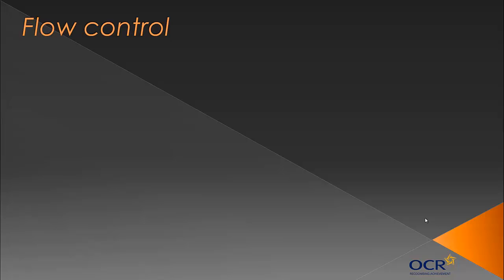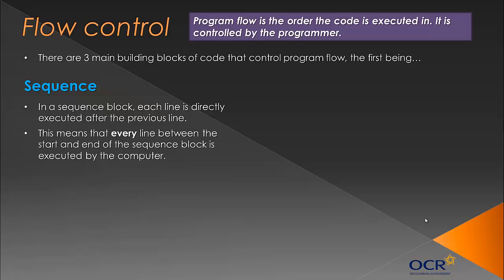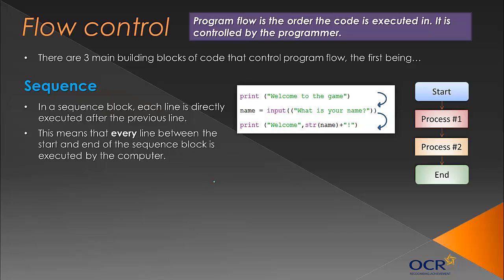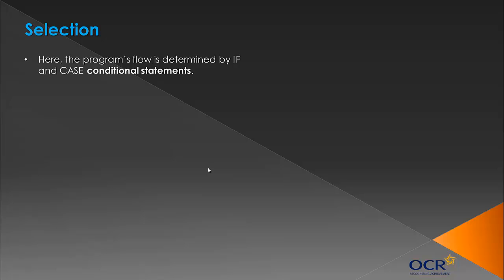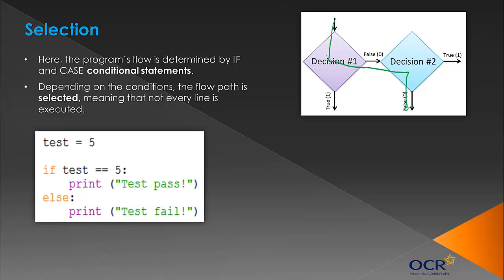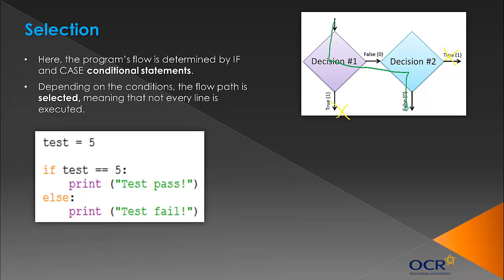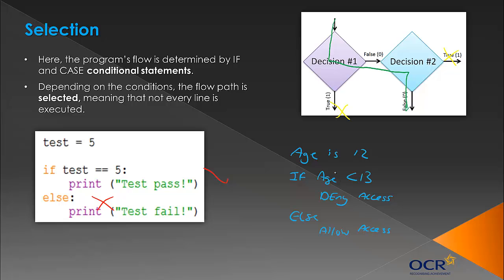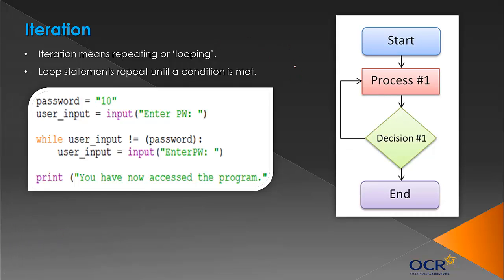OCR GCSE Computing: Control Flow - Topic 21 [OLD COURSE]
A video covering the 3 main building blocks of code: selection, sequence and iteration that enable flow to be controlled.